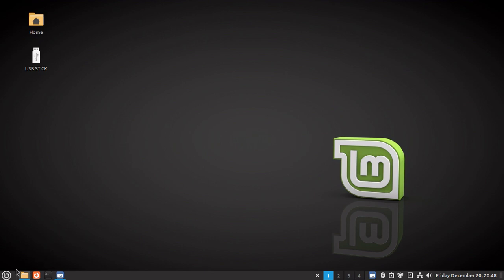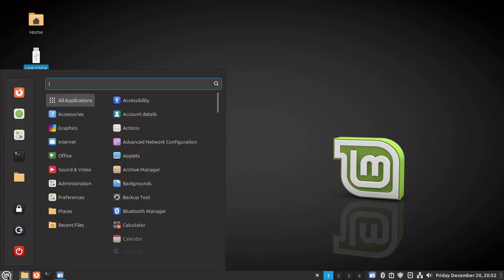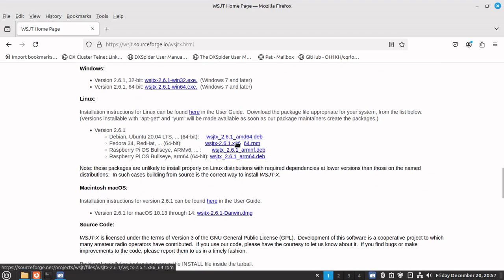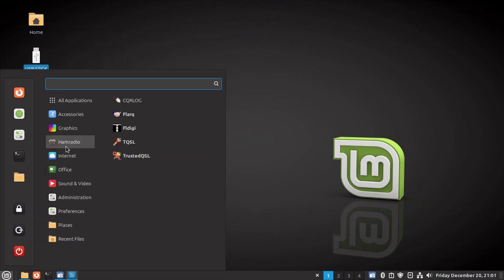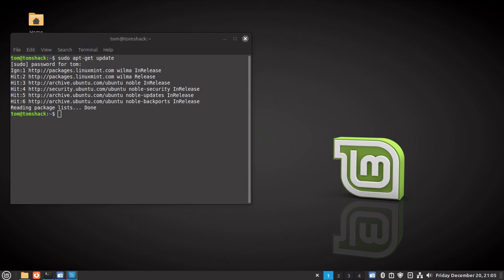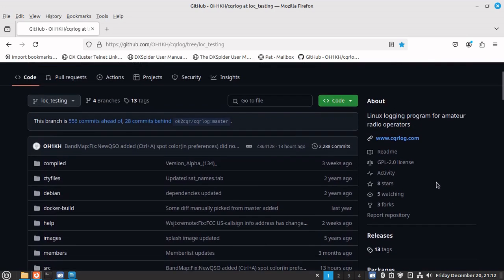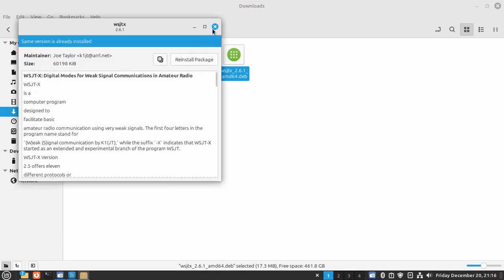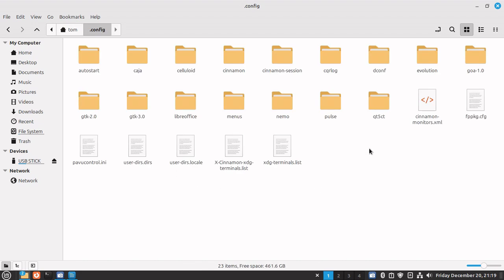CQRlog Install the easy way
New to Linux and want to install a great logging program? This is the easy way to install and get the latest version as well as some other tips to get yo started.
Terminal commands copy and paste one at a time:
SQL error fix:
sudo apt install cqrlog libmariadb3 libmariadb-dev mariadb-common mariadb-server
To update to the latest version of CQRlog:
Lazarus install one line at a time:
sudo apt-get update
sudo apt-get install cqrlog lazarus git

click on the green code tab then "Download ZIP"

Once downloaded, right click extract here creates new folder right click on that and click on open in terminal then type "make" after its done type "sudo make install" type password and thats it.

For faster app starts open terminal and type:  sudo apt install preload